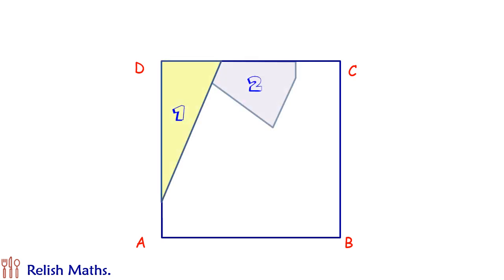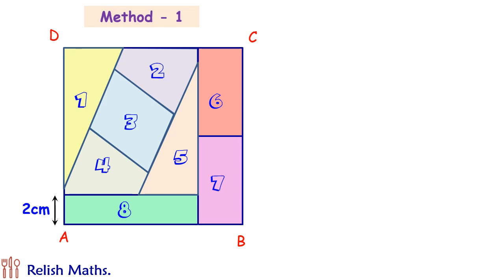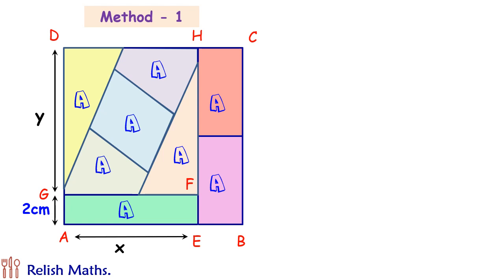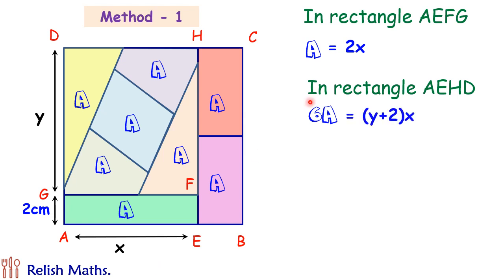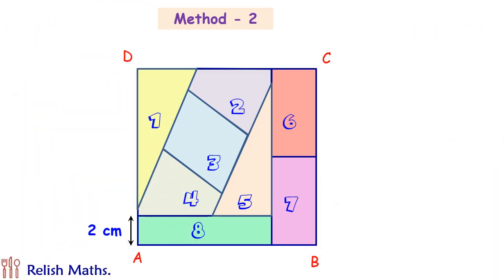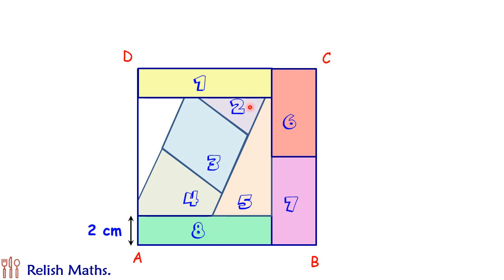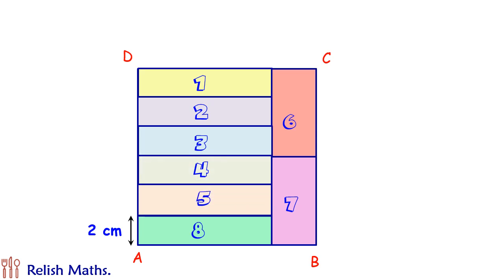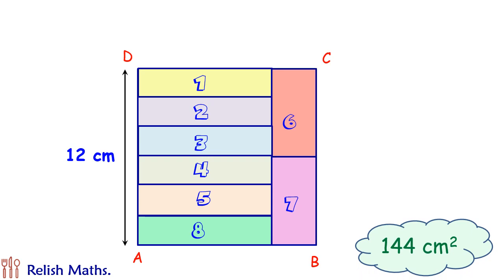6) Square divided in 8 equal parts. Side length of 8th part is given. Find the area of full square.